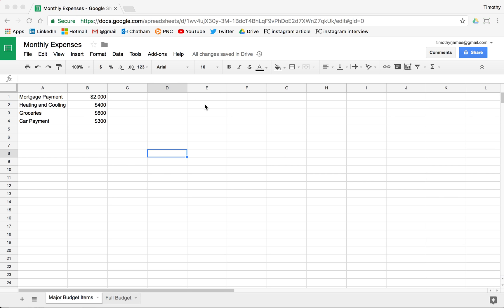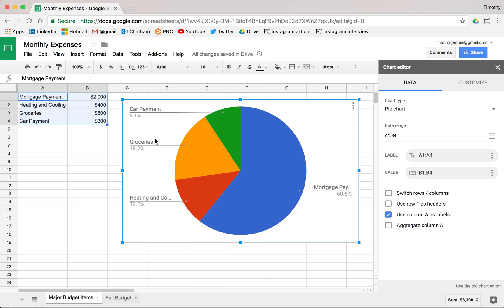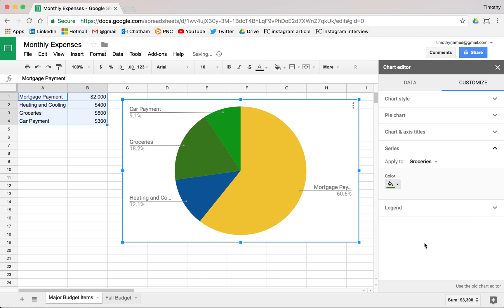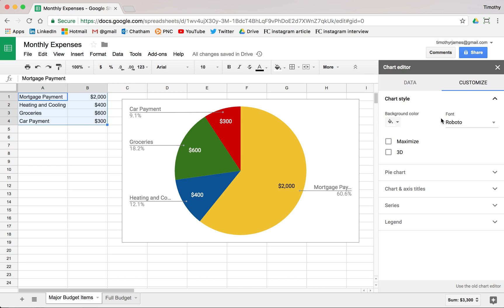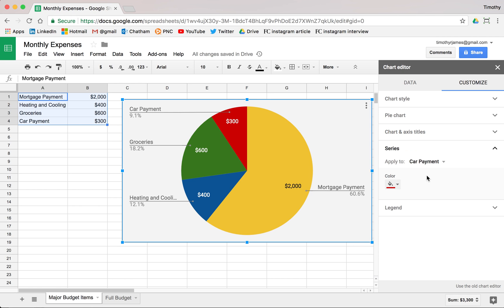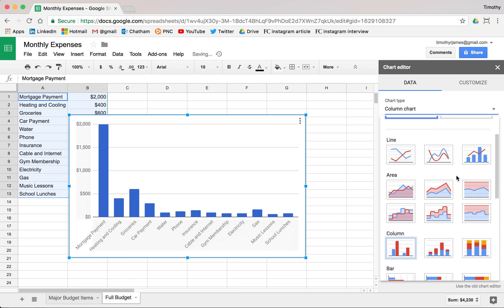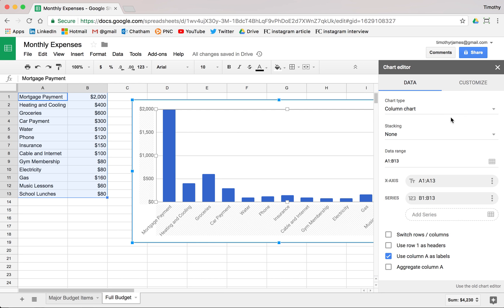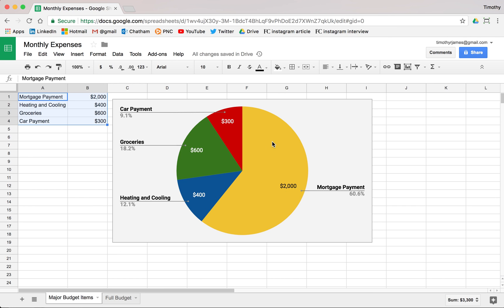Pie Charts: Introduction to Programming with Google Sheets 04-E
In this video we demonstrate how to create pie charts from your data in Google Sheets.